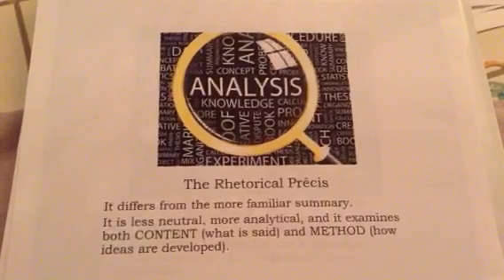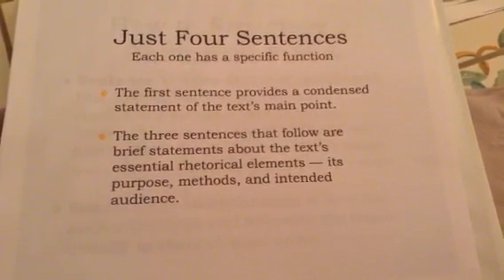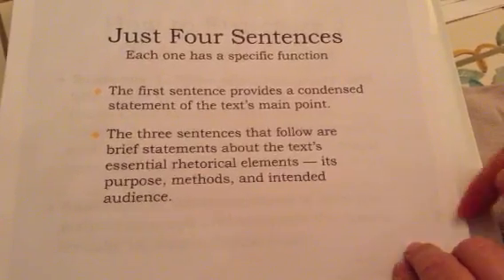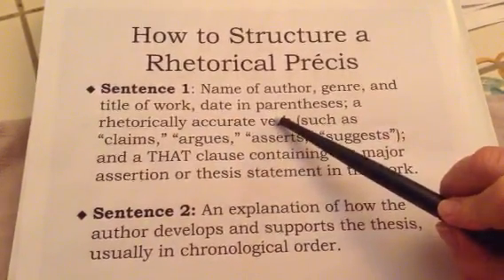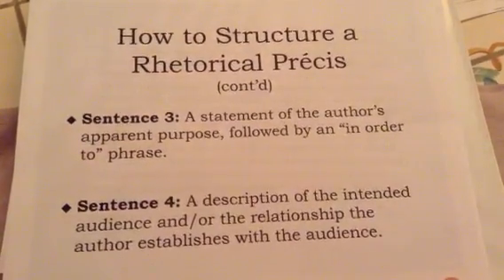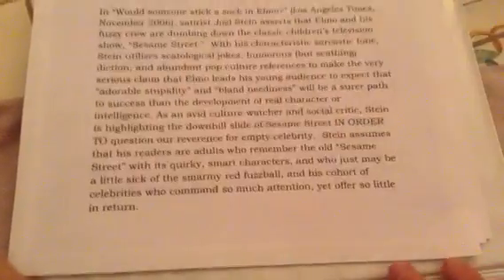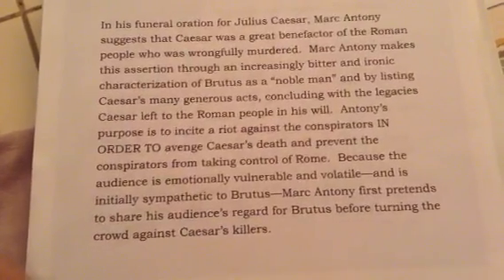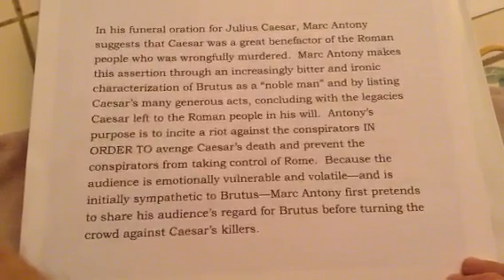Paperslide Précis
Phinizy and Fletcher explain how and why to write a rhetorical précis